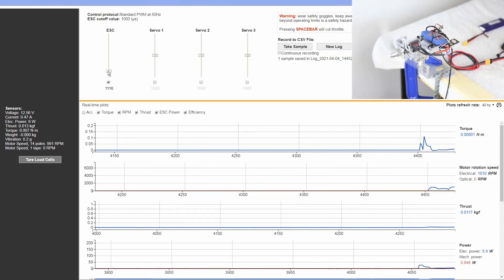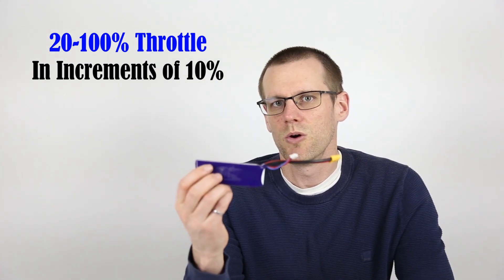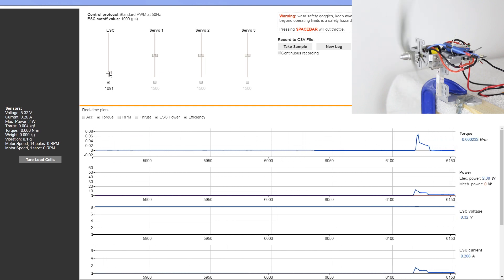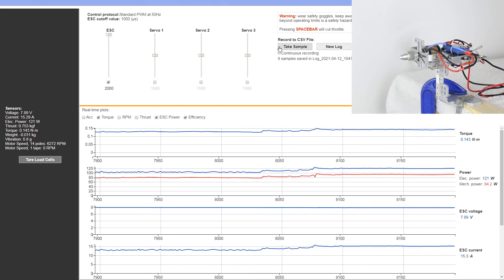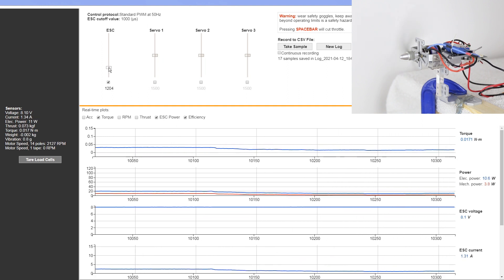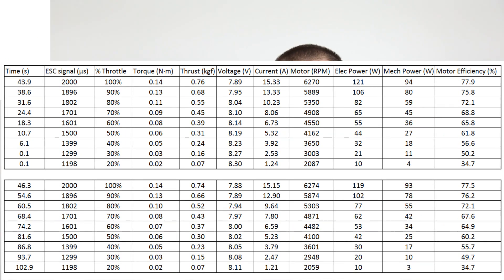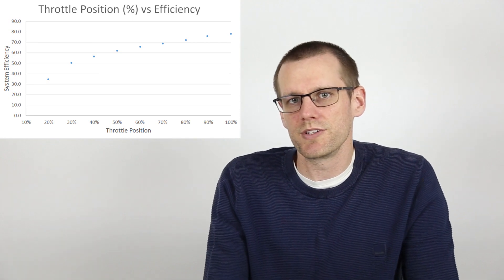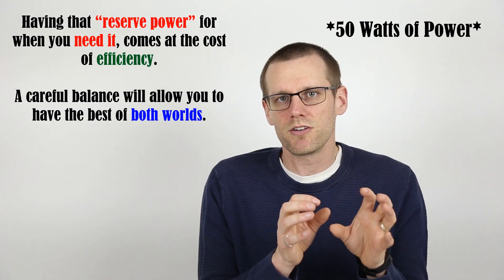Brushless Motor Dyno - Comparing Throttle % vs Efficiency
What is the efficiency of a power system through the various throttle settings? Even though we use a propeller in this experiment, the concepts hold true for, RC Planes, Drones, Boat, Cars & Trucks. The Propeller simply serves as a load for our Brushless Motor.

0:00 - Introduction
2:06 - Recording Efficiency Data
4:14 - Reviewing Efficiency Data
5:30 - Throttle % vs Efficiency Graph